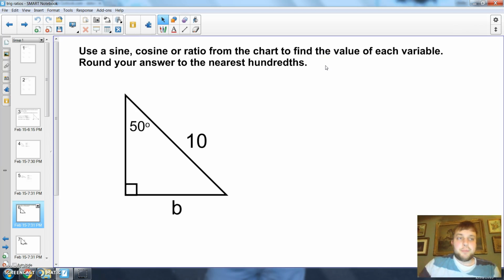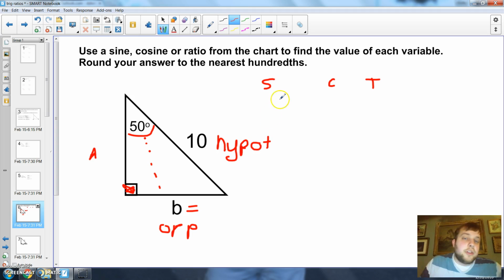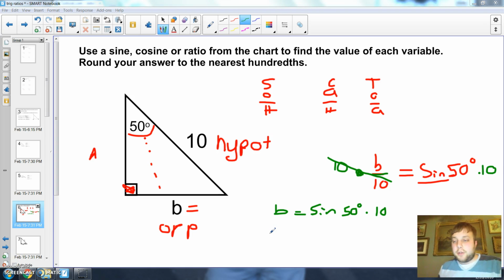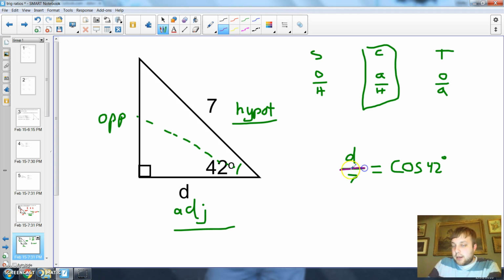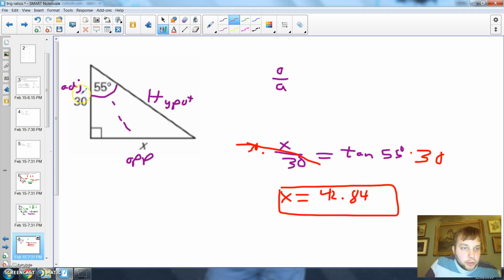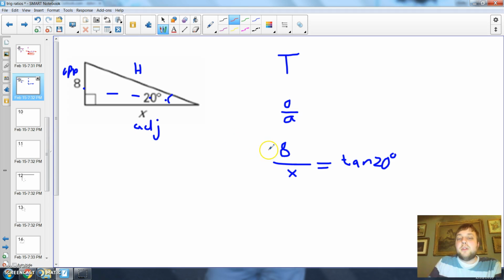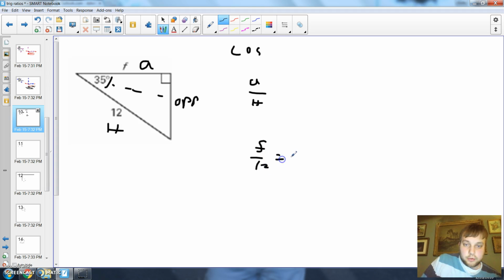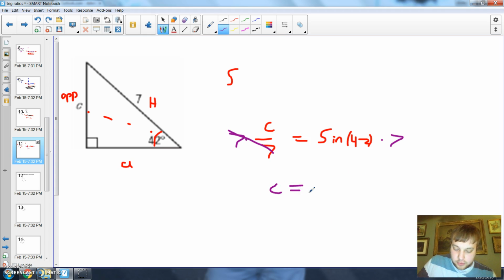g.srt.8: Using Sin/Cos/Tan